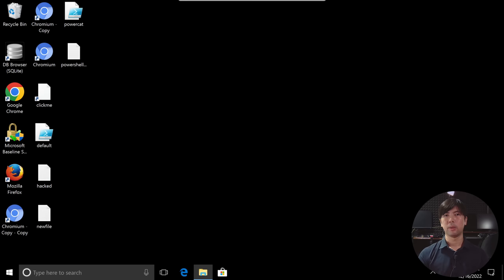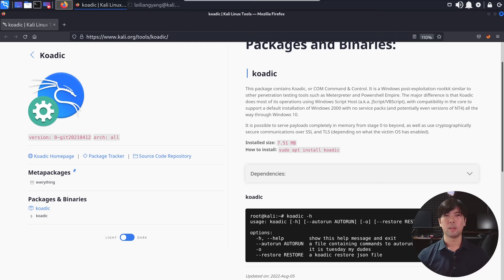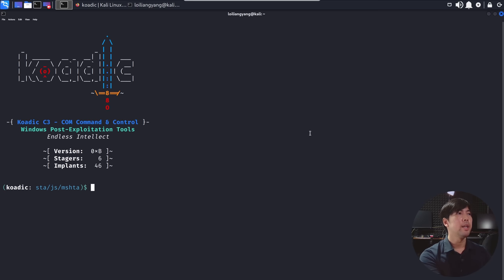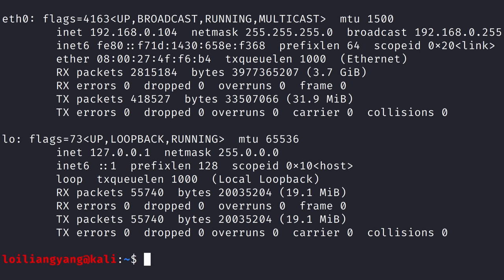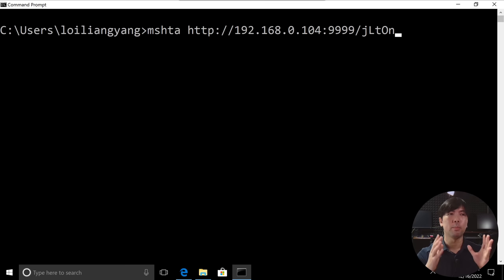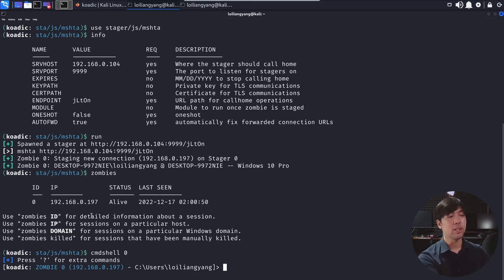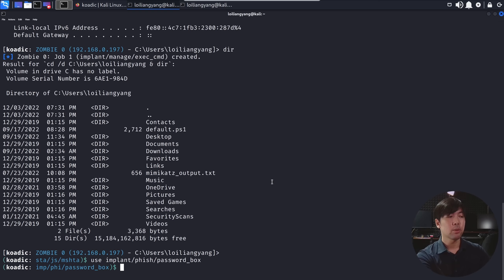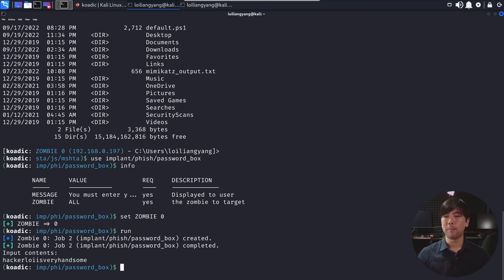Remotely Control Any PC With This Simple Tool!